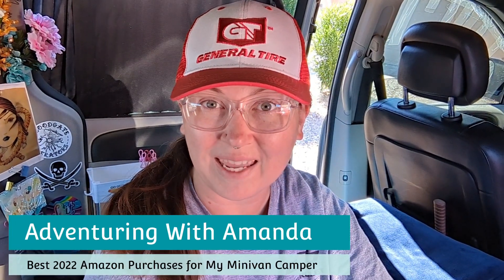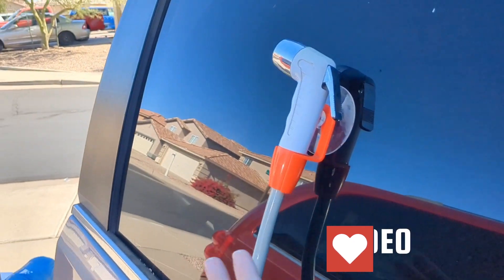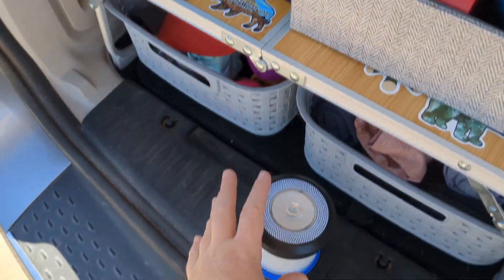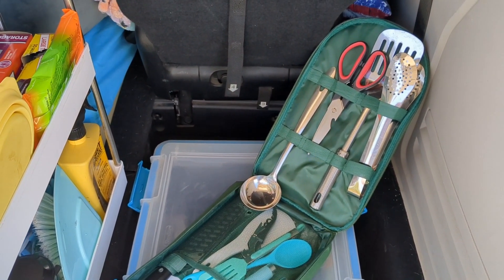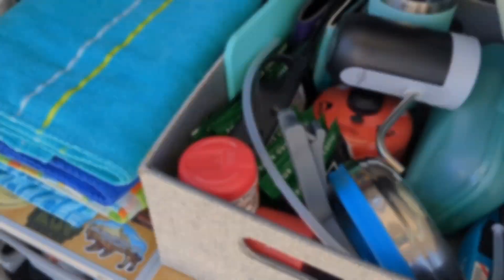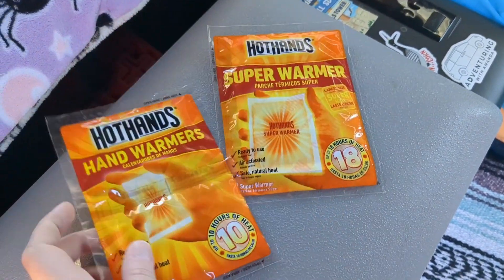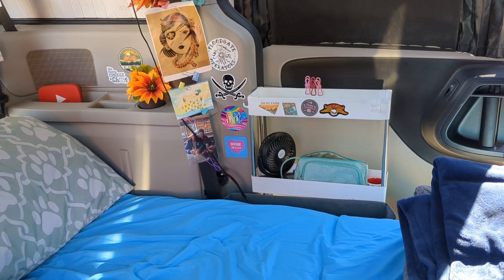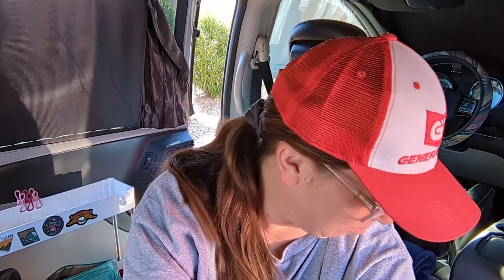Best AMAZON Van Life Purchases for My Minivan Camper in 2022 | Budget No Build Camper Van Conversion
These are the best Amazon purchases I made for my no build minivan camper in 2022!

Adventuring With Amanda
485 S. Watson Rd. Ste 103
PMB 148

3 Tier Slim Shelf
Tent Stakes